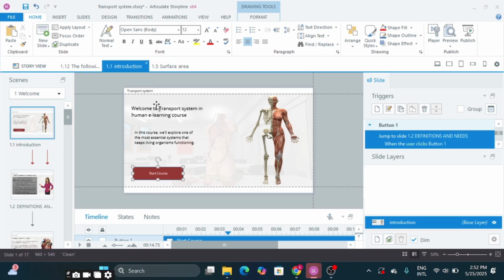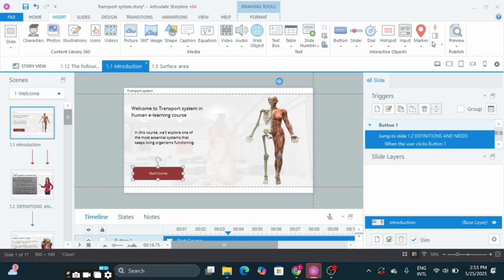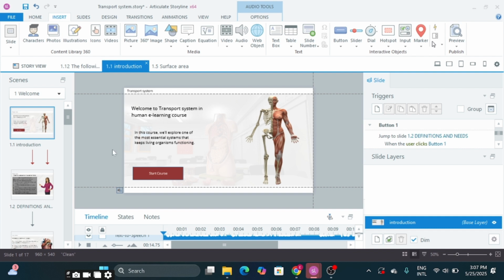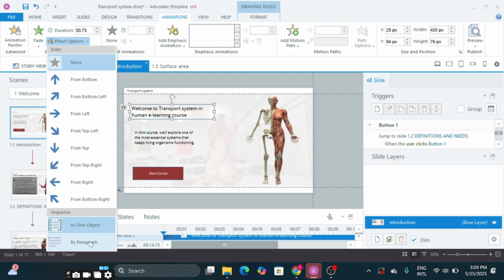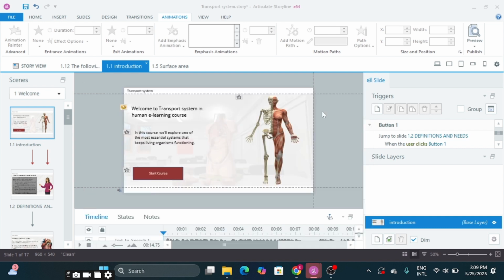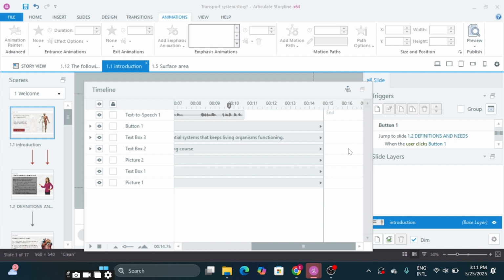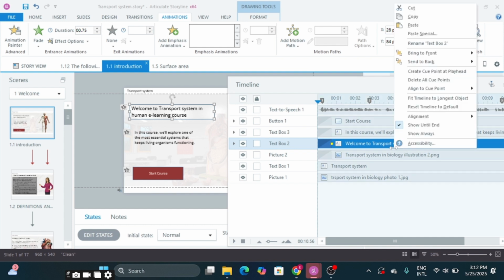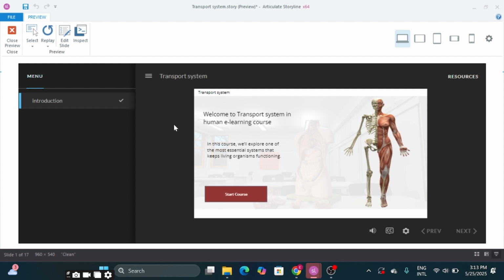"Sync Voiceover with Animation in Articulate Storyline — Step by Step"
Welcome to my step-by-step tutorial on how to sync voiceover with animation in Articulate Storyline the easiest way to make your e-learning courses sound professional and polished!

In this video, you’ll learn how to:
✅ Import your audio voiceover
✅ Use the Timeline panel to perfectly time your animations
✅ Adjust objects and audio for smooth, seamless syncing
✅ Preview and fine-tune your project quickly

Whether you’re a beginner or looking to speed up your workflow, this quick tutorial will save you time and frustration. Make your courses more engaging with perfectly synced audio and animations!